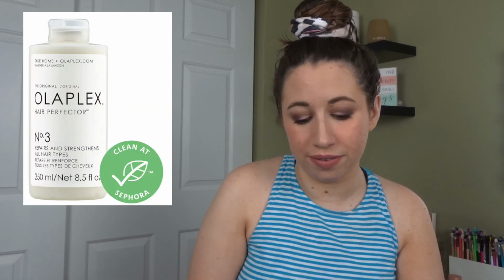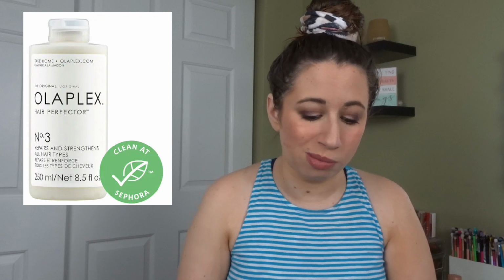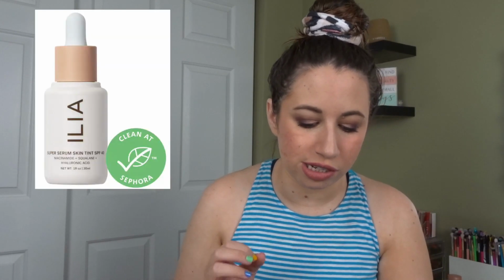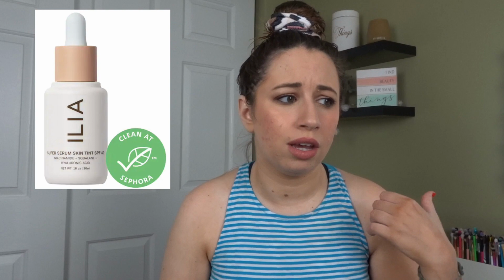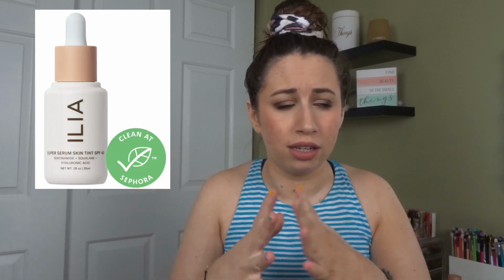$1000 SEPHORA FANTASY BASKET TAG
*Charlotte Tilbury Contour Wand
*Pat McGrath Foundation
*Hourglass Ambient Blush
*MUF Powder Foundation
*DE TLC Baby Facial
*NARs Radiant Creamy Concealer
*NARs Afterglow Lip Balm
*Pat McGrath Concealer
*Hourglass Ambient Bronzer
*Hourglass Scattered Light Eyeshadow
*Coola Lip Balm
*Natasha Denona Biba
*Olaplex No. 3
*Hourglass Lip Gloss
*Ilia Serum Foundation
*Hourglass Ambient Lighting Powder
*La Mer Foundation
*Tatcha Dewy Skin Cream

-*Home Chef:
Receive $35 off your first order:

-*Bright Cellars
Save $45 off your first order: